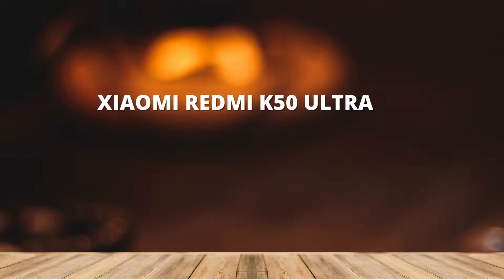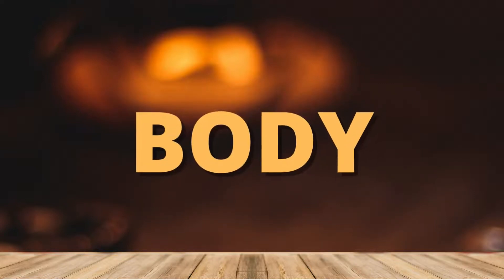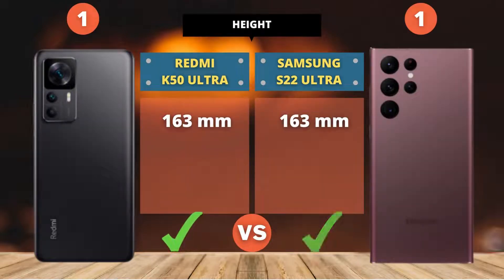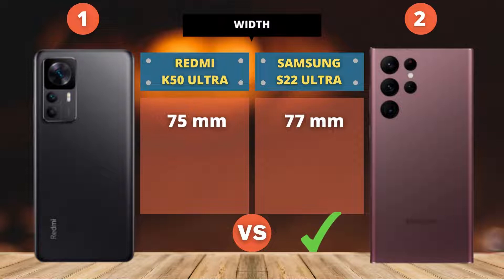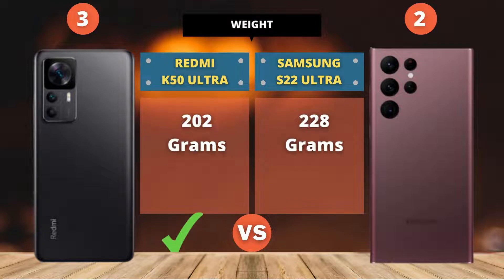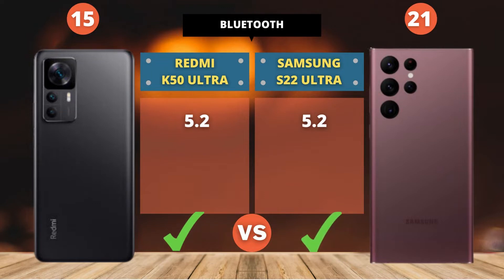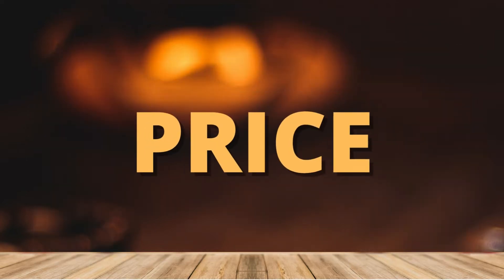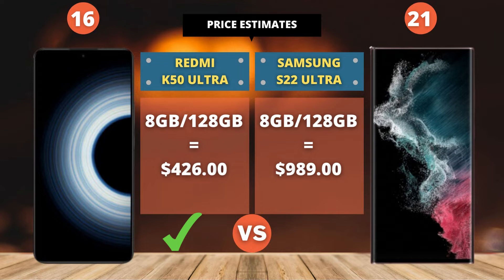Xiaomi Redmi K50 Ultra 5G vs Samsung Galaxy S22 Ultra 5G | COMPARE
Full comparison of Xiaomi Redmi K50 Ultra 5G vs Samsung Galaxy S22 Ultra 5G
including:
body, height, width, thickness, weight, display type, display refresh rate, ppi density, sreen resolution, display size, aspect ratio, water resistant, screen protection, hardware, processor (CPU), chipset, gaming (GPU), operating system, battery, fast charging, camera, back camera, video recording, selfie photos, selfie videos, storage, memory card, ufs, ram, internal storage, usb port, headphone jack, radio, nfc, fingerprint, bluetooth, and price estimates.